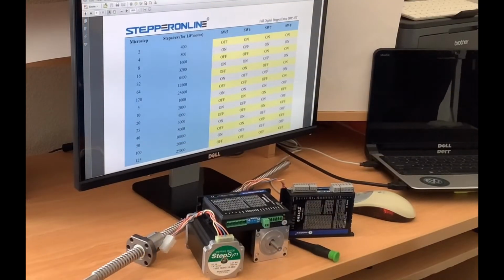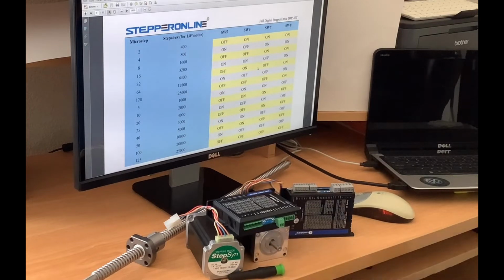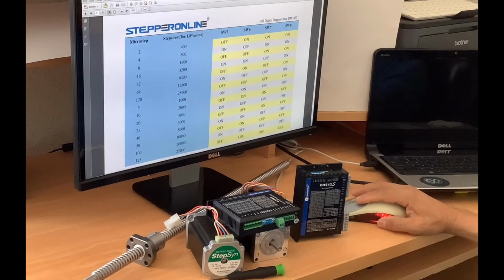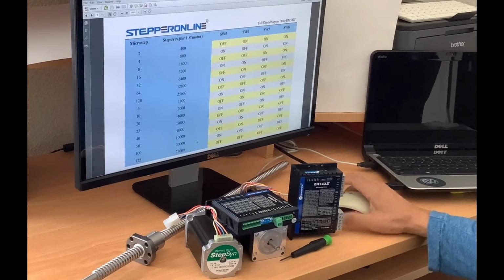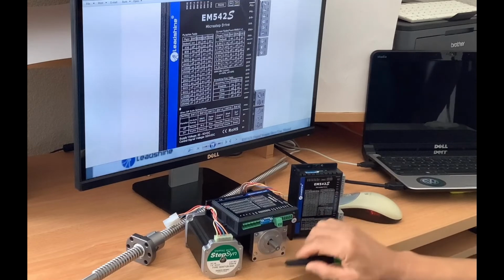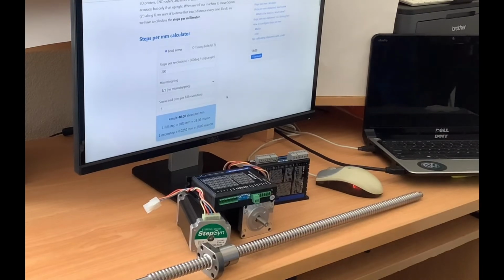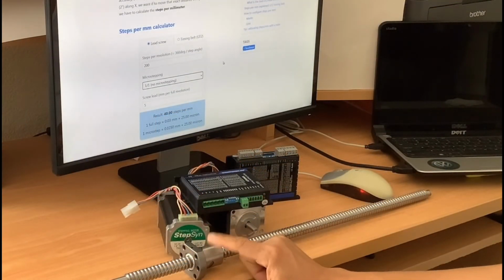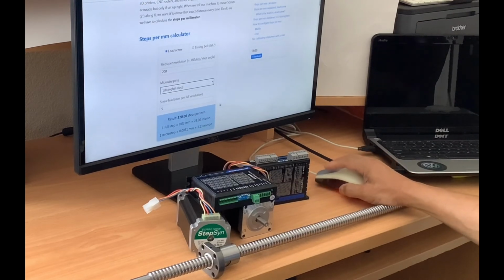Stepper Motor & Driver settings for Beginner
Stepper Motor & Driver (Stepperonline and Leadshine) setting for Beginner.